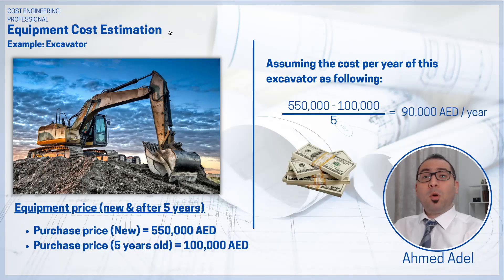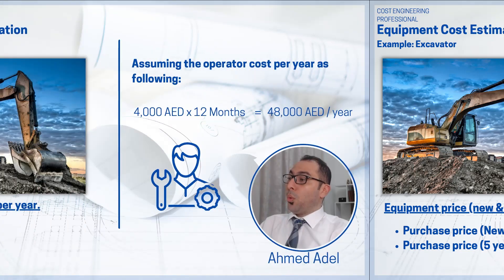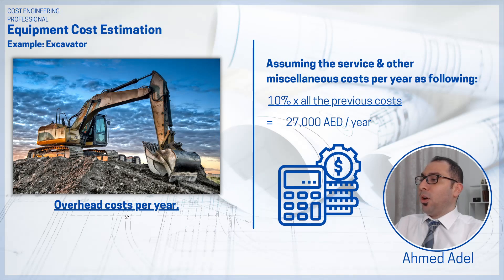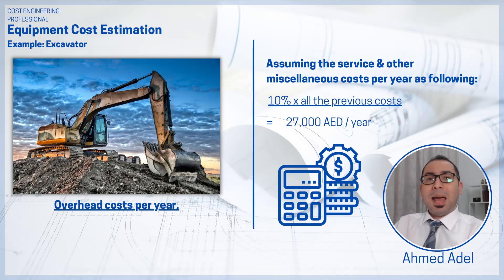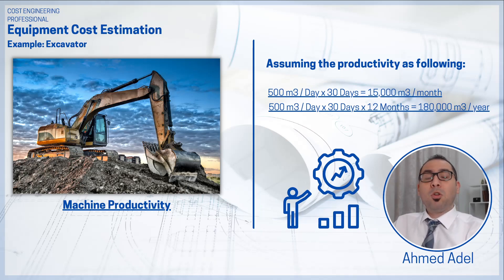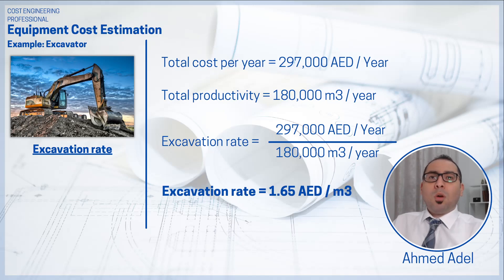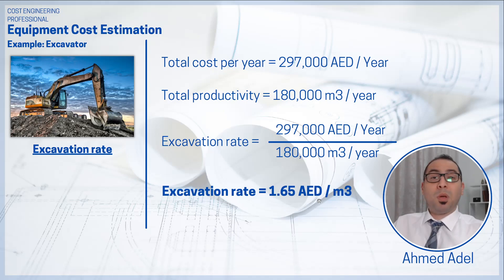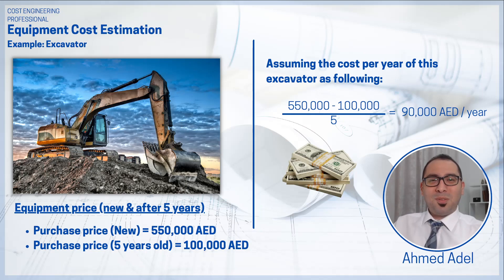How to Estimate Equipment Cost In Construction Projects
In this video I explain how to calculate the cost of equipment in construction projects, including all associated cost to the equipment used in construction projects such as acquiring cost, operator cost, fuel cost and any miscellaneous cost related to the equipment in the project.